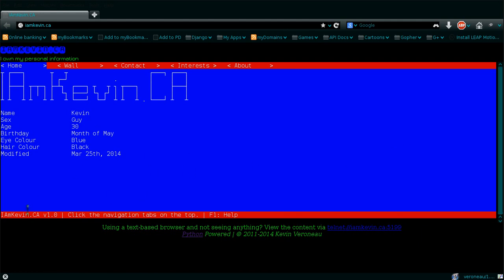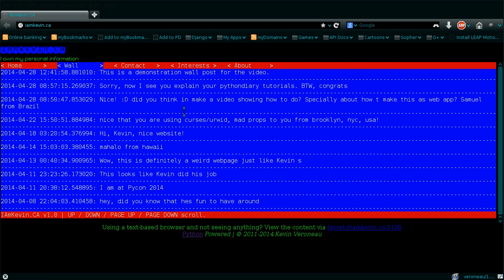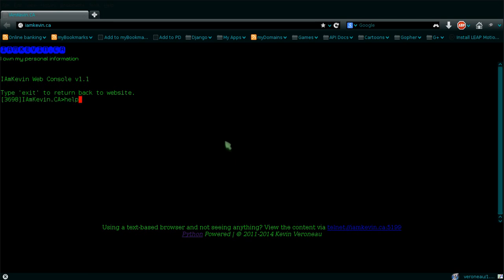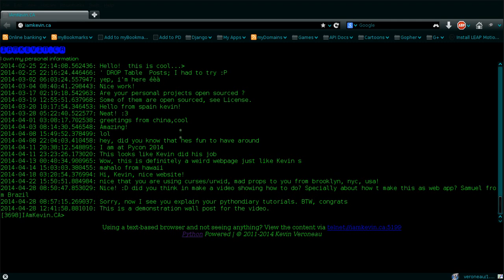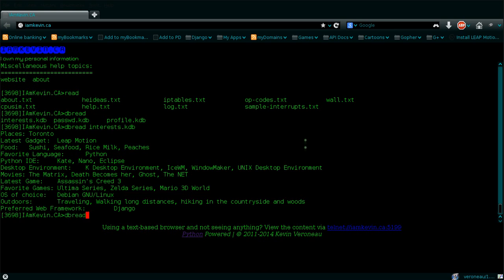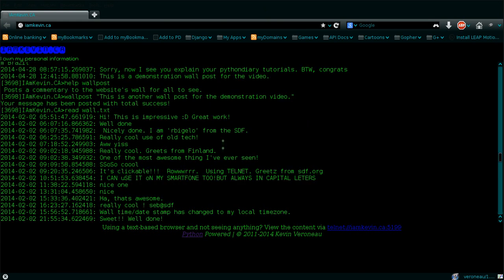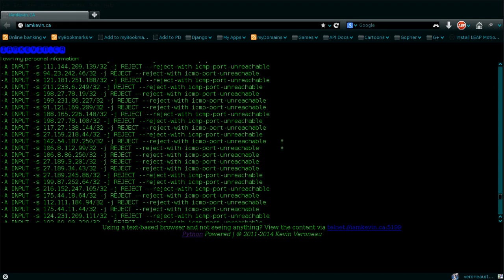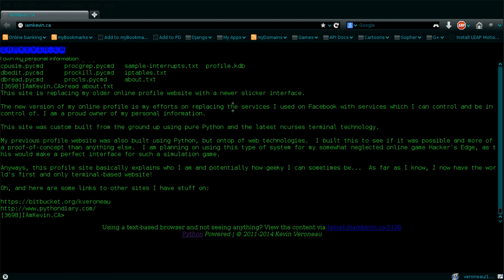IAmKevin.CA nCurses website tour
This video is a basic video tour of the front-end of the world's first nCurses-based website.